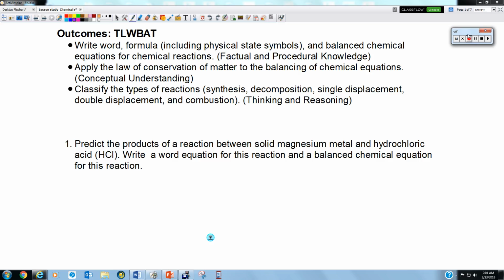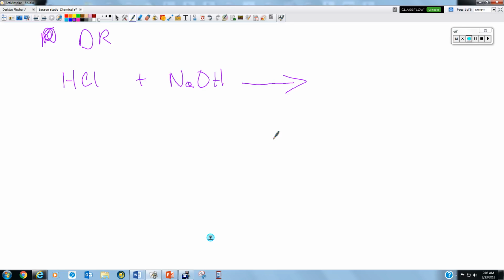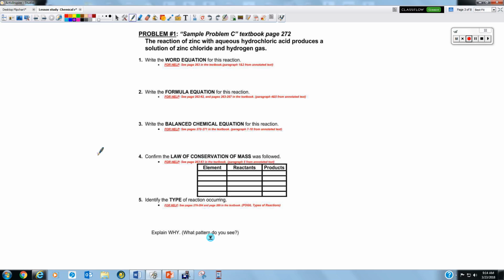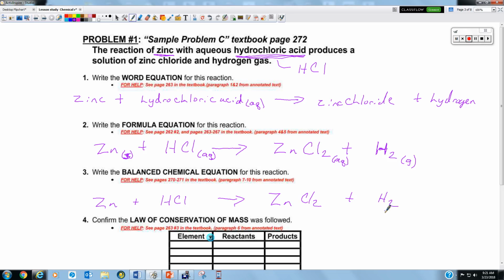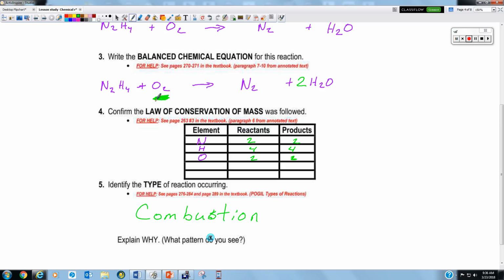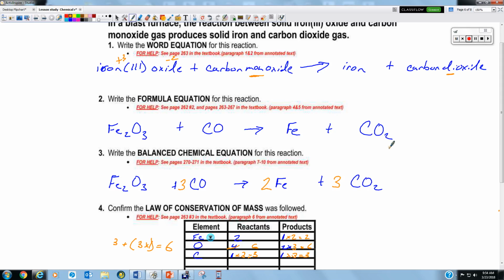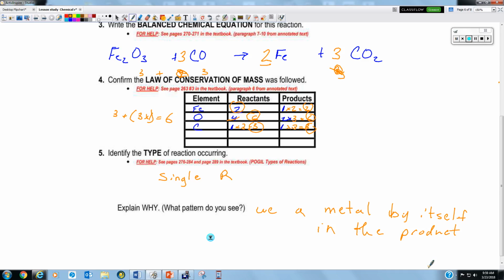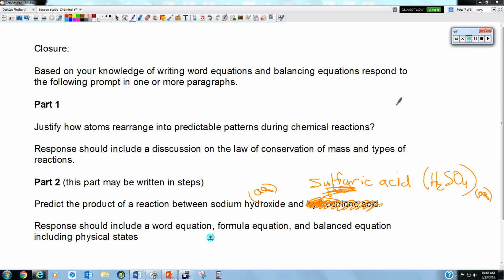Balancing review March 23 2018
Writing and balancing equations